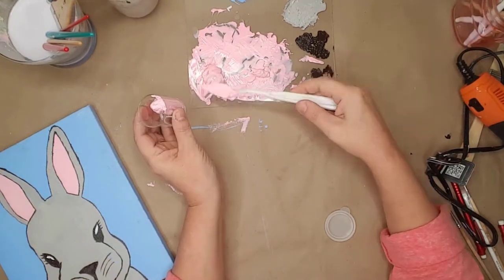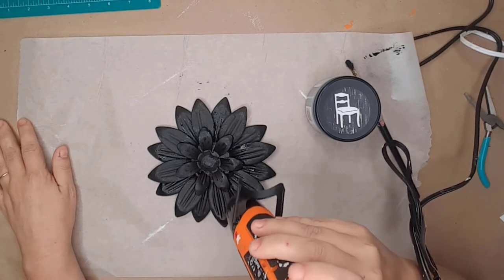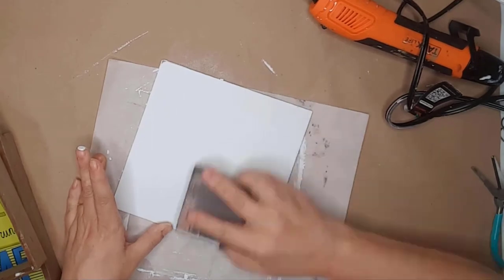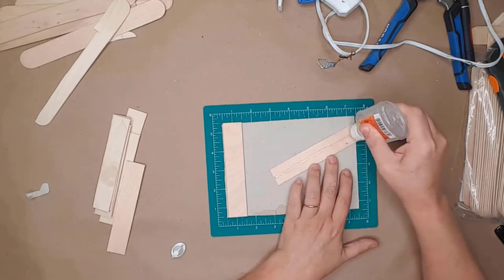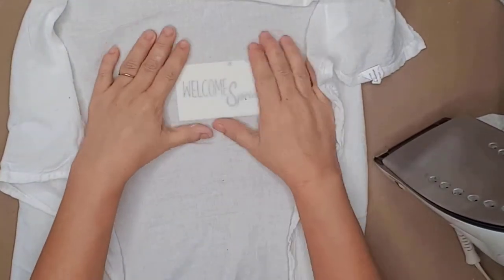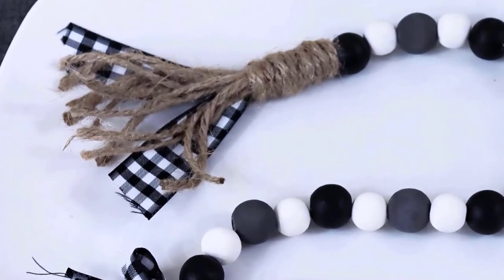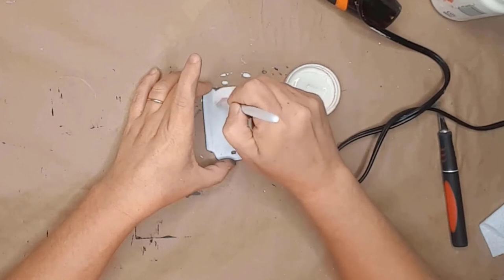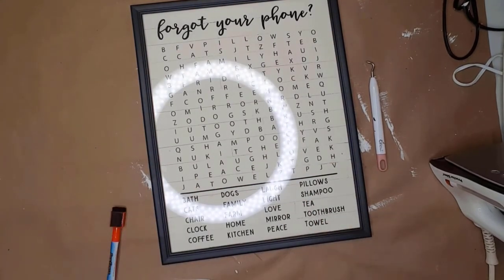12 Spring Decor Dollar Tree DIY's to Update Your Home for Spring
I will show you 12 New Spring Decor Dollar Tree DIYs to help you spruce up your decor for Spring.

I am so ready for Spring!!!  Who else is ready for warmer weather and Spring?

I have already started creating new Spring Decor for my home and yard.

Say Goodbye to Winter and Hello to Spring!